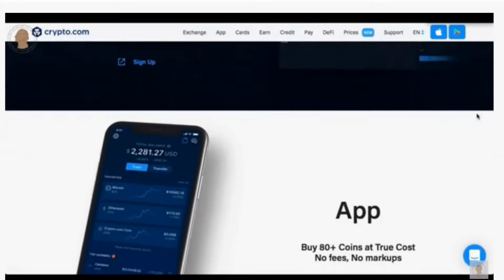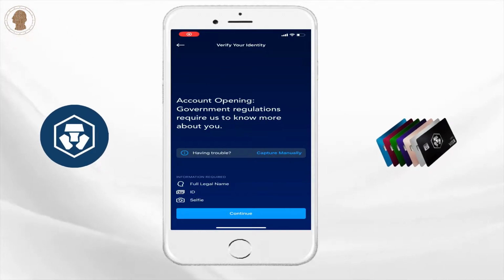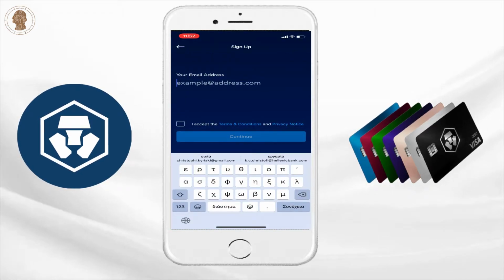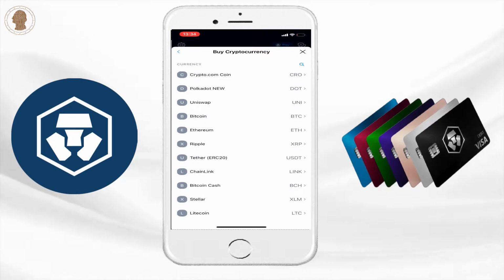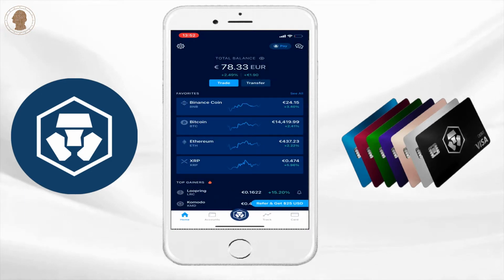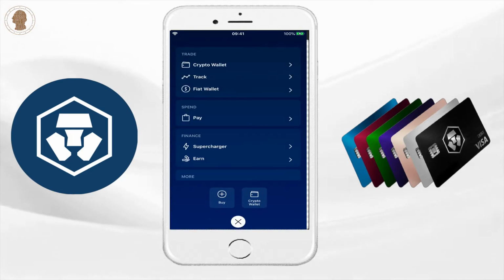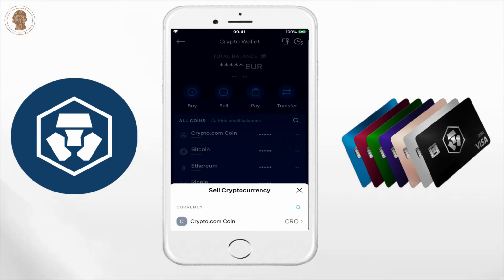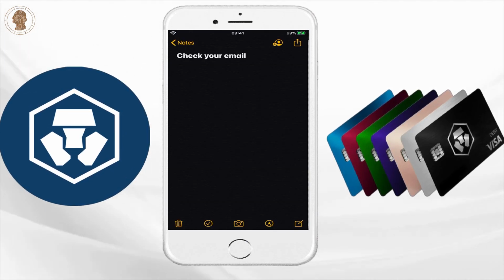How to Buy and Sell Using Crypto.com App!!! |Coin Authority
👉Description:
After watching our video episode about the Crypto.com Beginners Guide, let’s go ahead and discover how the application works. In this video episode, we will analyse how a customer can create an account inside the App, make a you purchase not only by using a credit or debit card but also by using Bank Transfer and finally sell some coins of one cryptocurrency for another.

Nothing contained on our Youtube channel constitutes a solicitation, recommendation, endorsement or offer by COINAUTHORITY Youtube channel or any third party service provider to buy or sell any securities or other financial instruments in this or in any other jurisdiction in which such solicitation or offer would be unlawful under the securities laws of such jurisdiction.
All Content on this Youtube channel is information of a general nature and does not address the circumstances of any particular individual or entity. Nothing in the Channel constitutes professional and/or financial advice, nor does any information on the Channel constitute a comprehensive or complete statement of the matters discussed or the law relating thereto. COINAUTHORITY Youtube channel is not a fiduciary by virtue of any person's use of or access to the Channel or Content.
You alone assume the sole responsibility of evaluating the merits and risks associated with the use of any information or other Content on the Channel before making any decisions based on such information or other Content. In exchange for using the channel, you agree not to hold COINAUTHORITY Youtube channel, its affiliates or any third party service provider liable for any possible claim for damages arising from any decision you make based on information or other Content made available to you through the Channel.